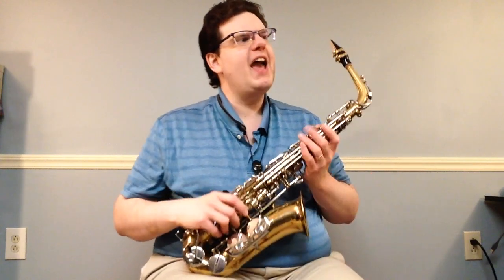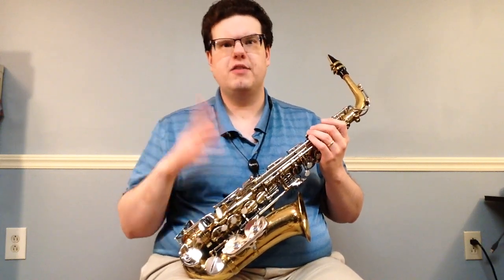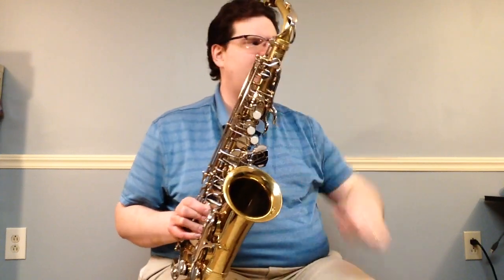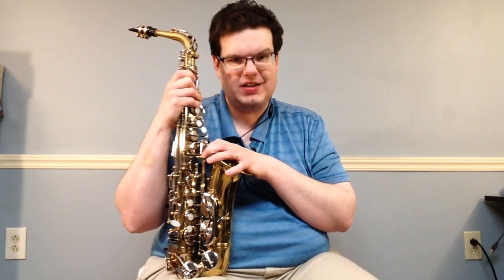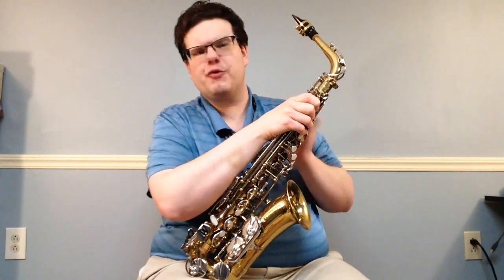Saxophone 5 Green Belt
Looking at Essential Elements for Saxophone 59-85. Green Belt for Band Karate.